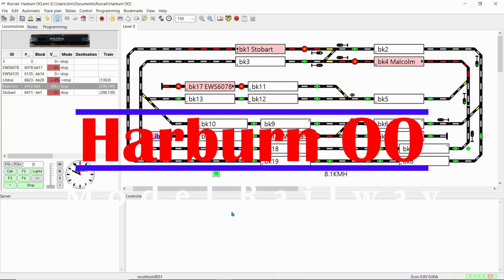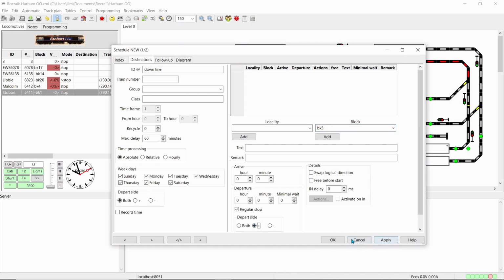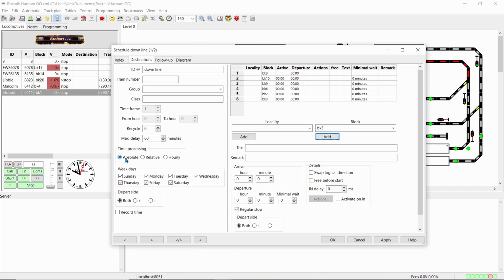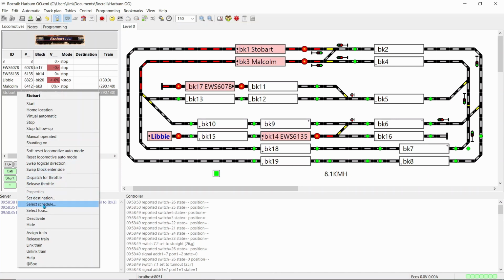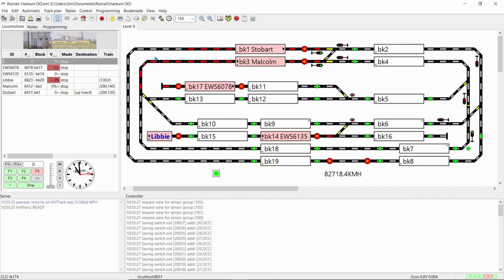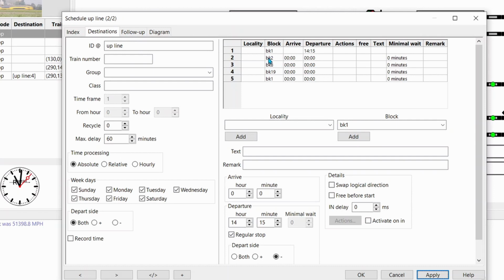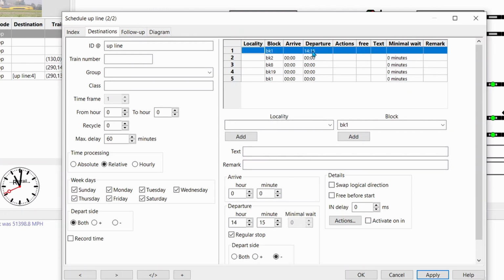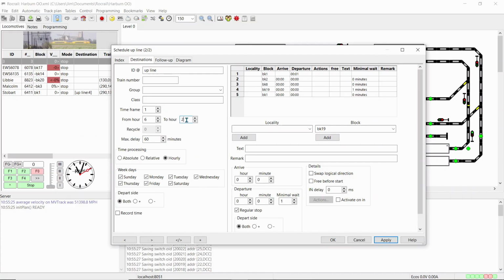Rocrail Simple Loop Schedule #2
A bit more detail on schedules in Rocrail

Rocrail Wiki is the official documentation, and all other is user to user.